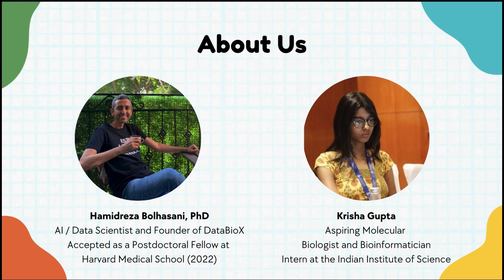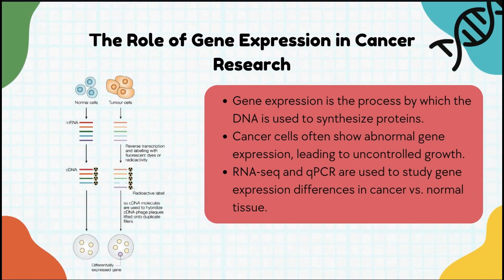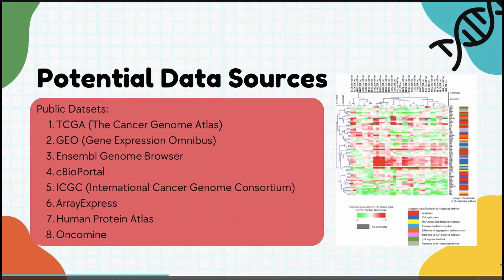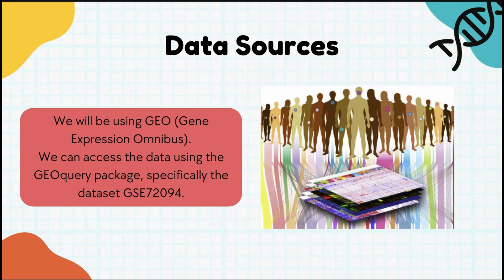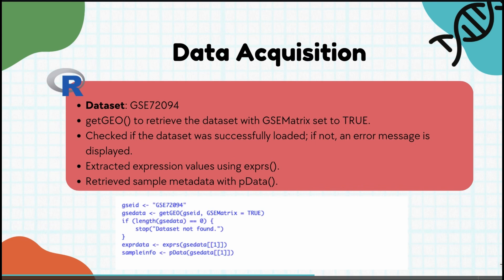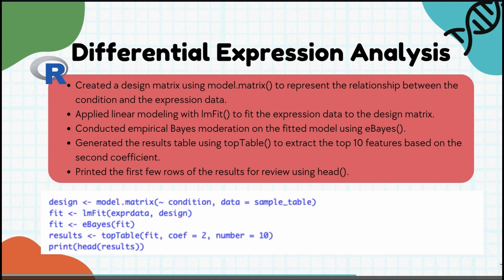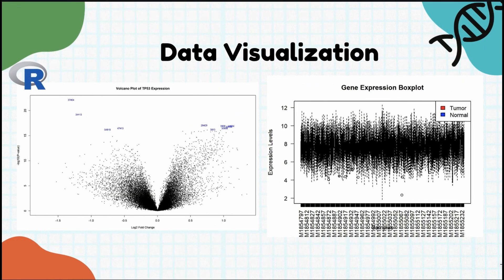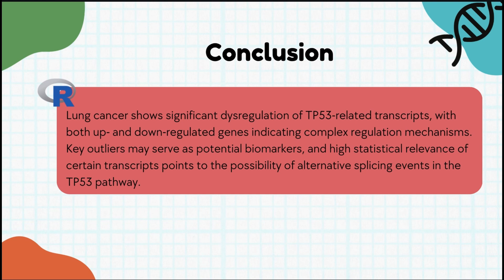Gene Expression Differences Analysis in Cancer Using R 🧬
R Programming for Biology, Medicine and Genetics / Gene Expression
Bioinformatics, Biostatistics and Computational Biology / Episode 01 - Gene Expression Differences Analysis in Cancer Using R 🧬 TP53 / Lung Cancer

🟣 Table of Contents:
+ Access and Retrieve Gene Expression Data from Public Databases
+ Conduct Differential Gene Expression Analysis in R
+ Visualize and Interpret Gene Expression Results

TRX: TC6EXPXtRzsxxgQyoUoQJnRc5bjJLBJ9nB
USDT (ETH): 0x7fA09ecD09094e4deFE949D97afC79cfb05e46dE
USDT (SOL): 6Eza6QYw8xQJA8u3datiGhVq79QdNeKrFLQKXGy64L8F
USDT (TRX): TC6EXPXtRzsxxgQyoUoQJnRc5bjJLBJ9nB
BTC: bc1qchcwnr46ake249z509pcn2sp9tnm3v9hs8wwg6
ETH: 0x7fA09ecD09094e4deFE949D97afC79cfb05e46dE
ETC: 0x58E811AeD553e3A2c185463a1Fd8291511dE7A88
Polygon (POL): 0x7fA09ecD09094e4deFE949D97afC79cfb05e46dE
BNB: 0x7fA09ecD09094e4deFE949D97afC79cfb05e46dE
BSV: 1KMB77zCC5nyX31SY2EExWsqLuCNkgCprX
DOGE: DTLNcFoZQiWkwxXKMDbm4ejPYPJWjm6AJN

Thanks! 😊🙋🏻‍♂️🌸📚☕️🌹🙏🏻
Hamidreza Bolhasani

در این مجموعه ویدیوها، به آموزش مقدماتی نرم افزار آر برای کاربردهای بیوانفورماتیک، زیست و ژنتیک محاسباتی با ذکر مثال های کاربردی و واقعی پرداخته می شود. کد و مستندات مربوطه هم ارائه شده است.

فرصت هاي شغلي بيوانفورماتيك
زيست محاسباتي
ژنتيك محاسباتي
بیولوژی سرطان
سرطان ریه
بیولوژی زیست
Bioinformatics jobs
Free bioinformatics course